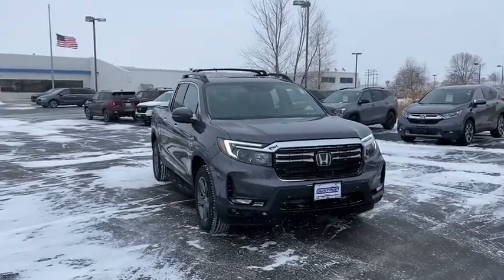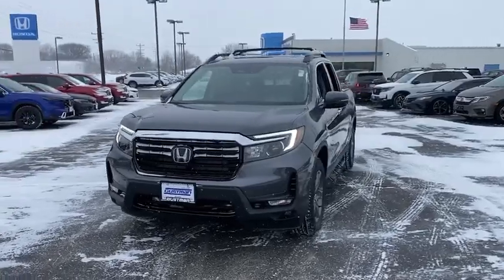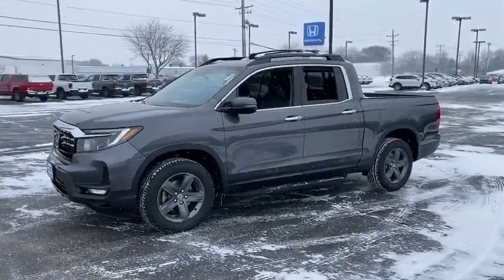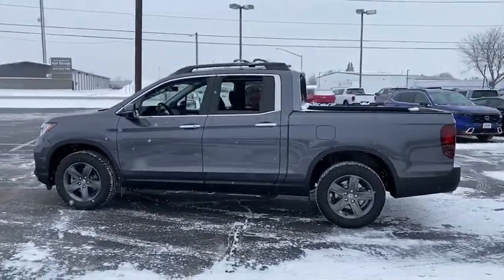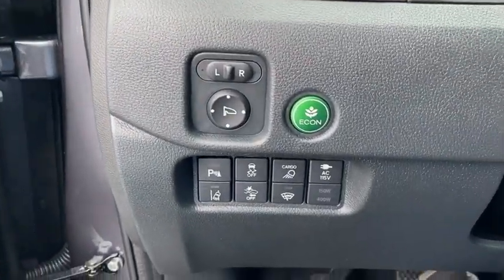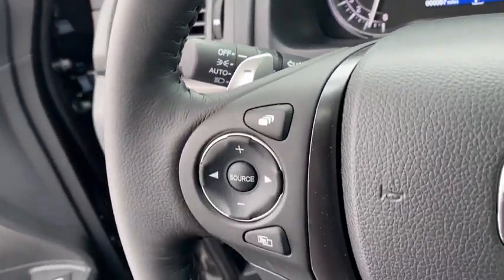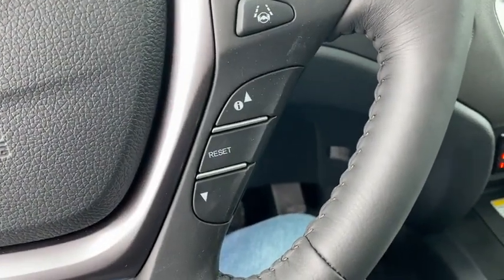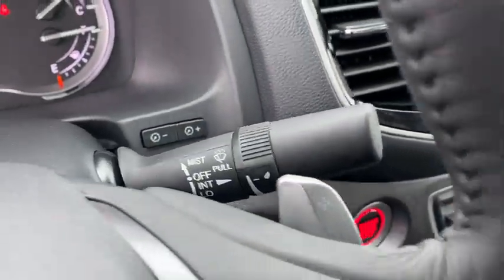2023 Honda Ridgeline Appleton, Neenah, Menasha, Oshkosh, Green Bay, WI 23102H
Modern Steel Metallic New 2023 Honda Ridgeline RTL-E available in Appleton, Wisconsin at Gustman Honda. Servicing the Neenah, Menasha, Oshkosh, Green Bay, WI area.

#{MAKE}
#{MODEL}
2023 Honda Ridgeline RTL-E - Stock#: 23102H

Gustman Honda
2400 West Spencer St

Gustman Honda in Appleton Wisconsin also proudly Serving Oshkosh Fond du Lac Madison Milwaukee Sheboygan Appleton and Green Bay is a family owned and operated dealership. We take great pride in our new and used car center with vehicles to fit everyones budget. Plenty of Certified Hondas to choose from. We have on the spot financing. We work with over 20 lenders to get you APPROVED AT THE MOST COMPETITIVE RATES. We are conveniently located just off of HWY 41 at the corner of Lynndale Drive and Spencer Street. Advertised price does not include tax title registration and service fee.The satellite radio system in this vehicle gives you access to hundreds of nation-wide radio stations with a clear digital signal. The state of the art park assist system will guide you easily into any spot. Protect the Honda Ridgeline from unwanted accidents with a cutting edge backup camera system. Youll never again be lost in a crowded city or a country region with the navigation system on the vehicle. This 2023 Honda Ridgeline projects refinement with a racy metallic gray exterior. Conquer any rainy snowy or icy road conditions this winter with the all wheel drive system on the Honda Ridgeline. This model has a 3.5 liter V6 Cylinder Engine high output engine. The vehicle features a HomeLink System. It features cruise control for long trips. This 2023 Honda Ridgeline has an automatic transmission. This model is built for driving comfort with a telescoping wheel. Anti-lock brakes will help you stop in an emergency.